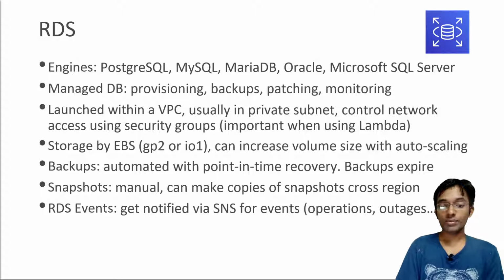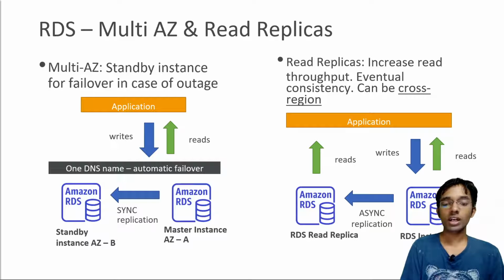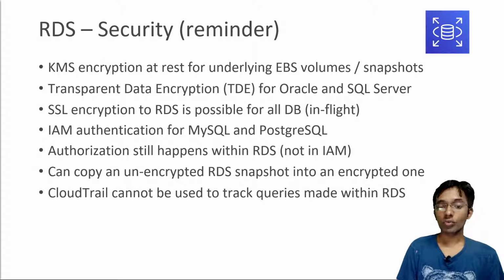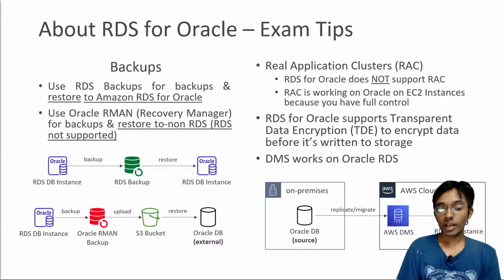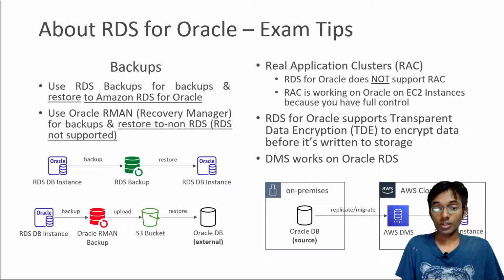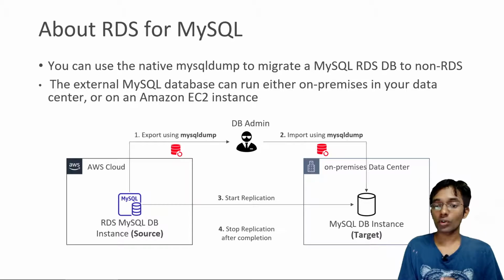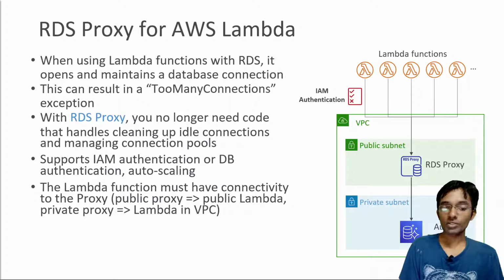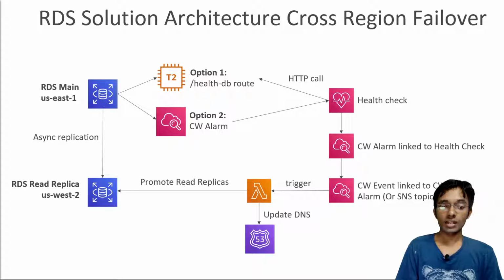AWS RDS, Relational Database Service, AWS Certified Solutions Architect Professional